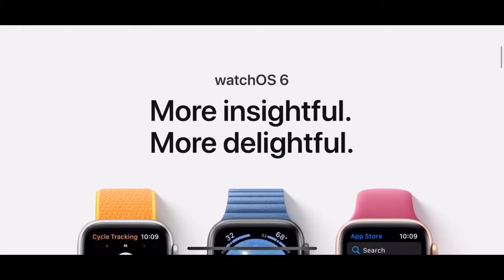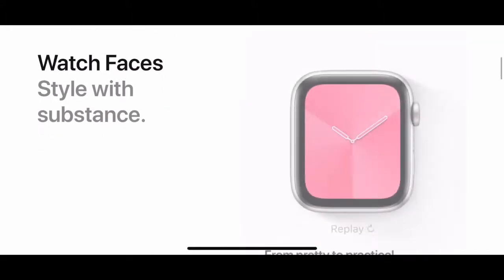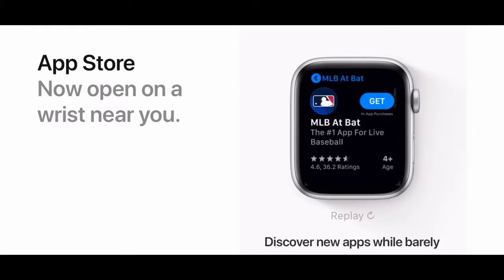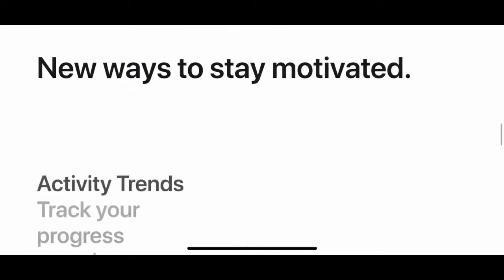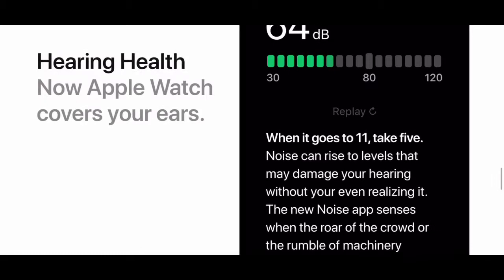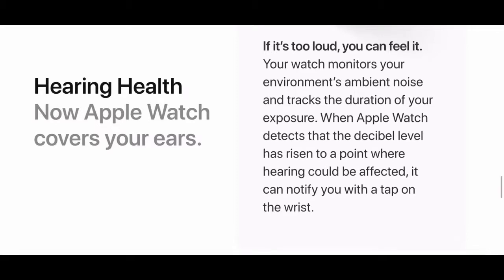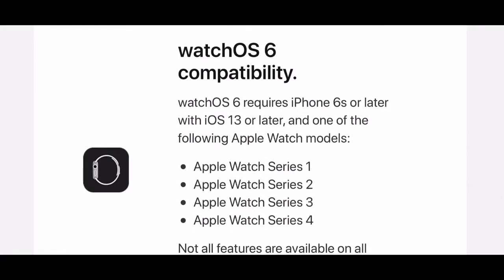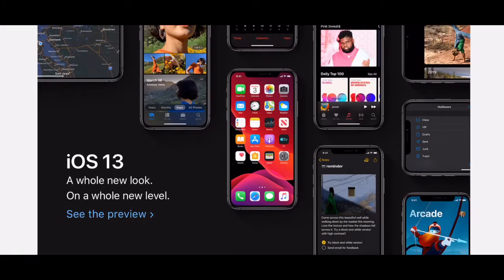WWDC 2019 - WatchOS 6